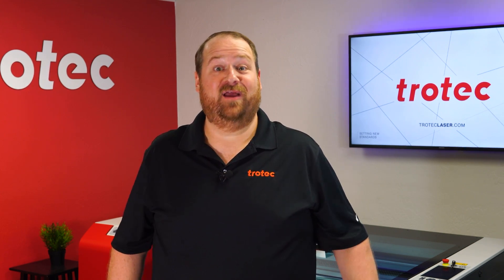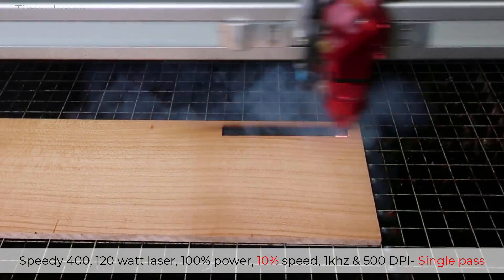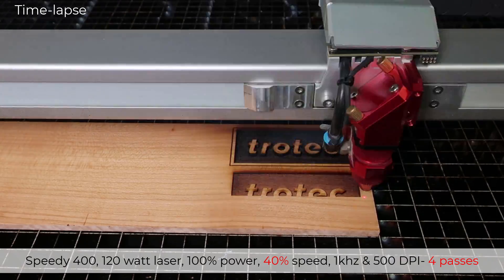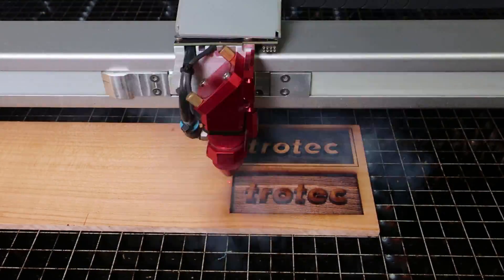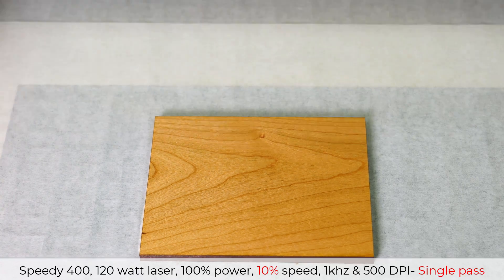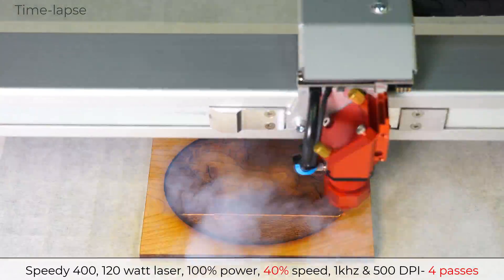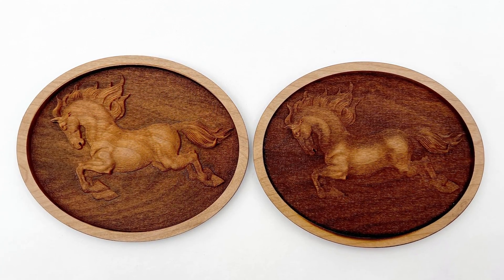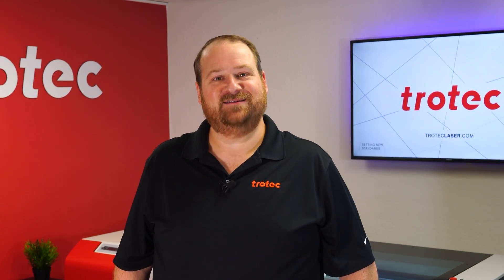Laser Hack: Multi-Pass with Laser Deep Engraving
Be the first to get updates!